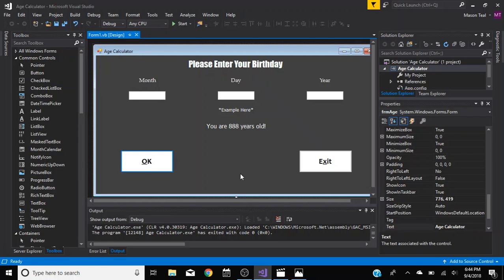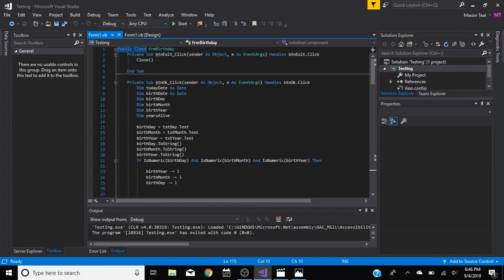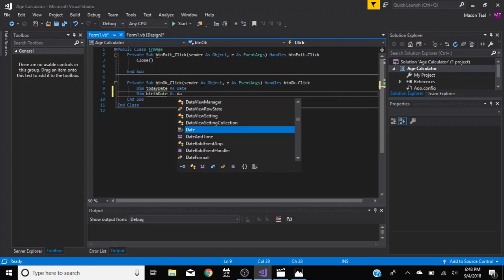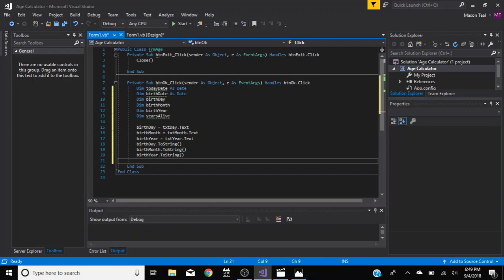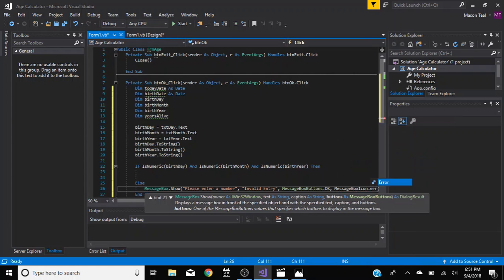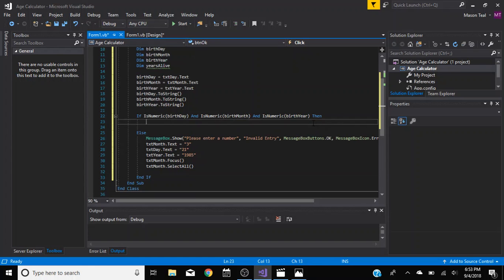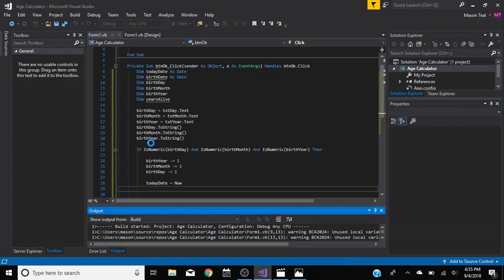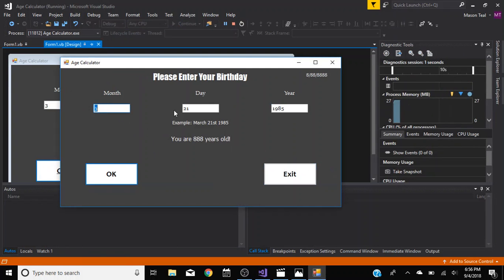Age Calculator Part 2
In this video I create an application that calculates someones age.  As a bonus, when it is their birthday, they will get a message box popping up congratulating them.

Note: I was going to do an if statement comparing todayDate.dayofyear with birthDate.dayofyear, but on leap years it was a day off so I did this instead.  I still have the adding months, days, and years to the birthDate variable so that you know how to do it, not because it is the most efficient way to do it.